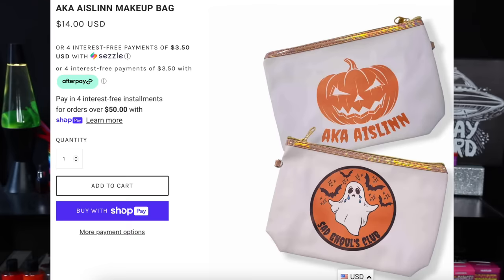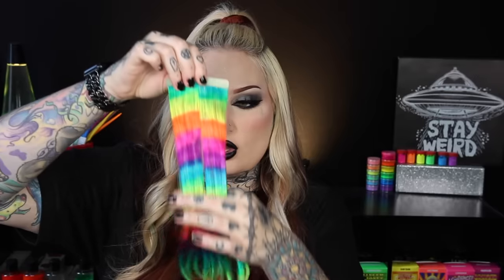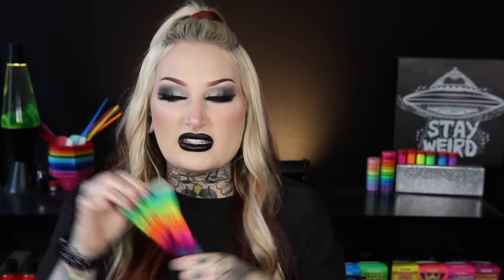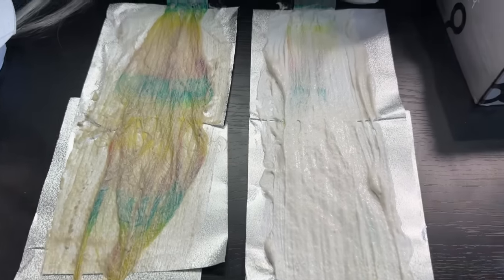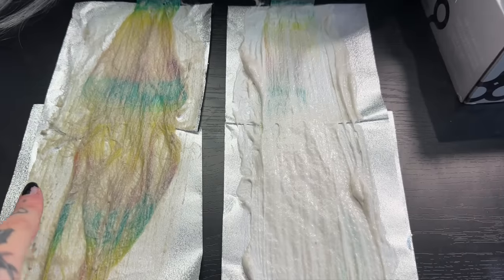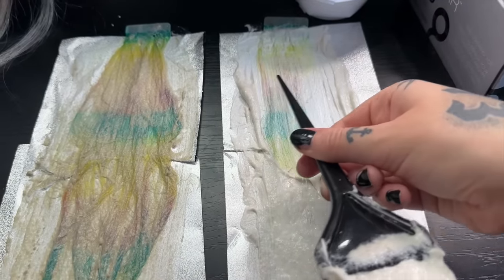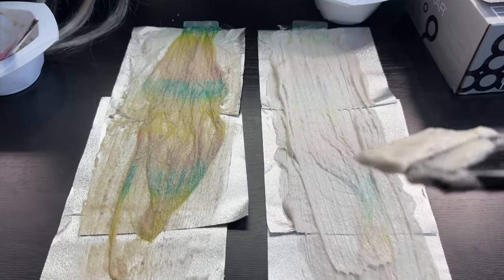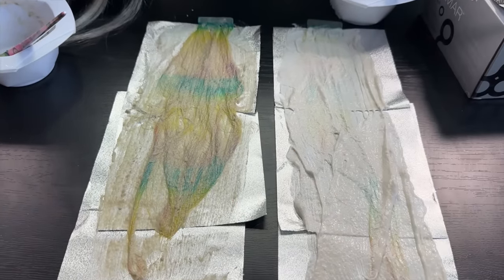Strawberry Leopard Color Remover?!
COLOR REMOVER
10 VOL